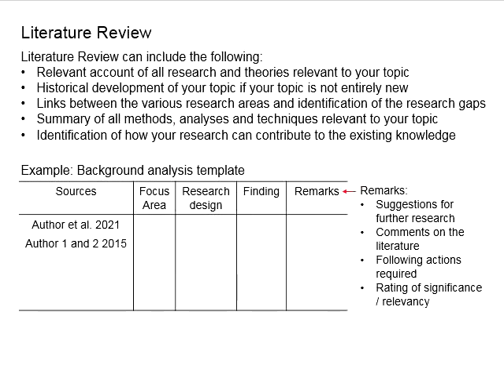4.17 Template for literature review